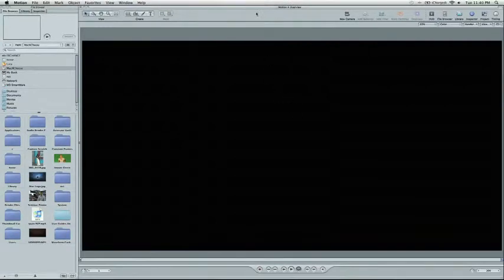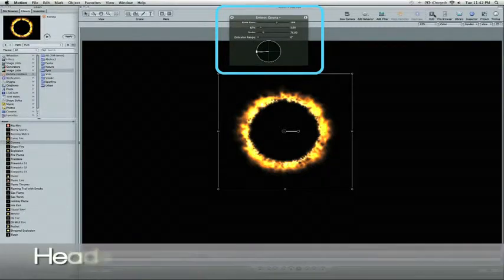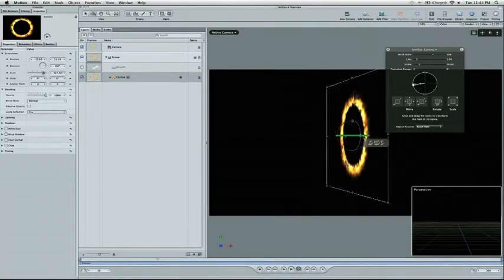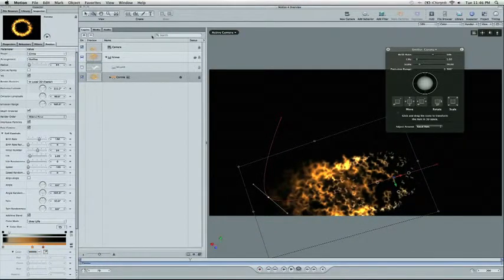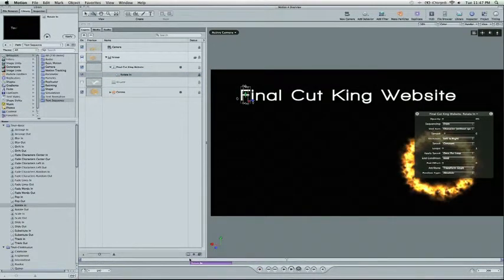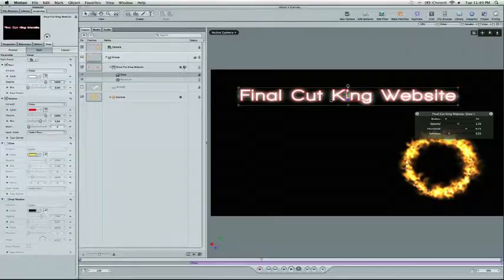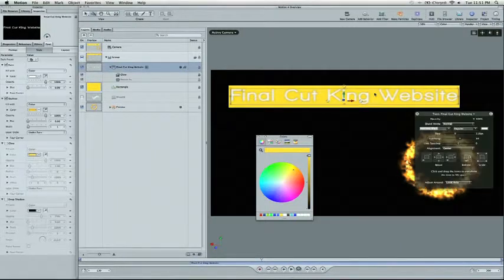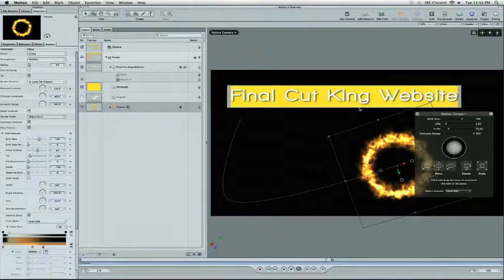Motion 4 Overview Tutorial